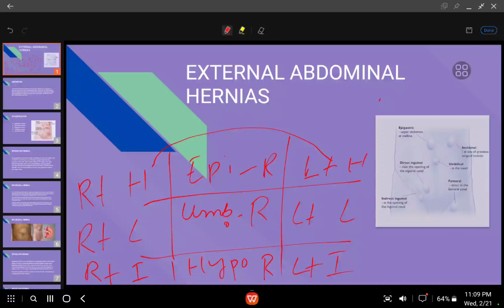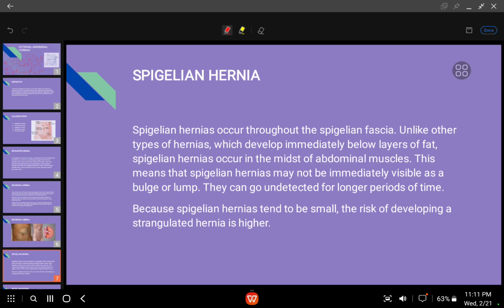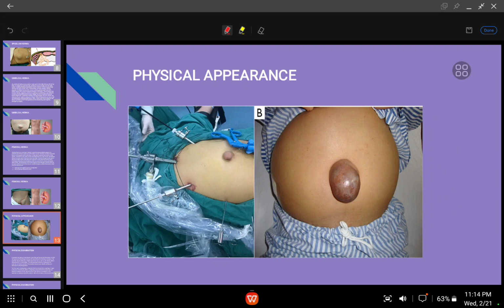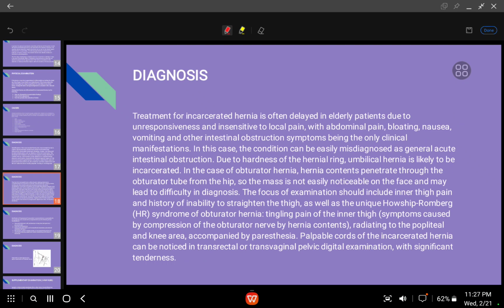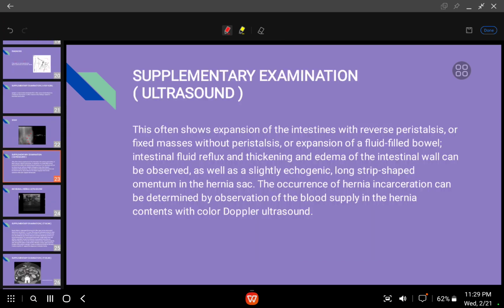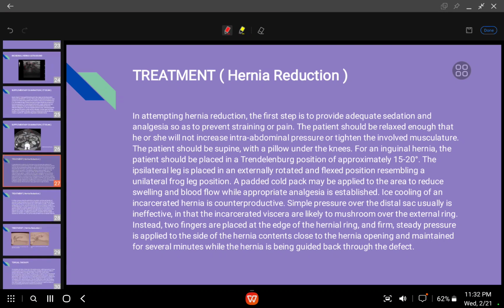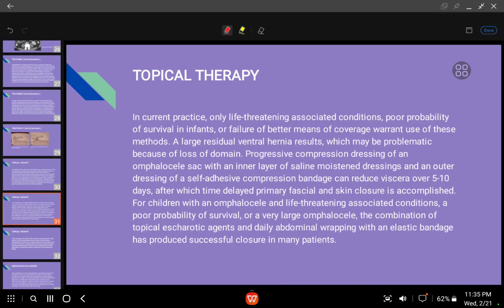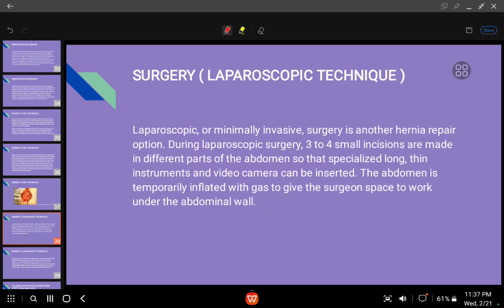External abdominal hernias details